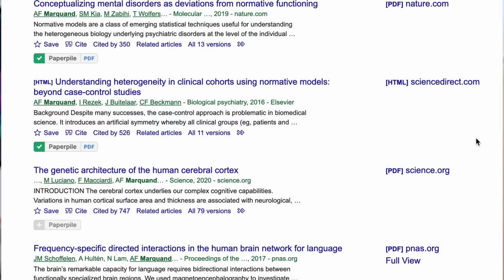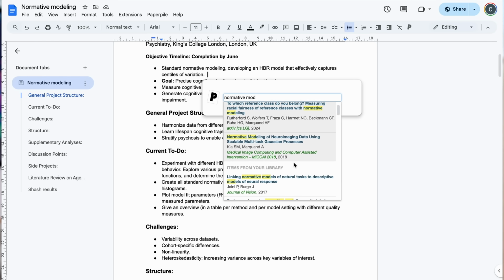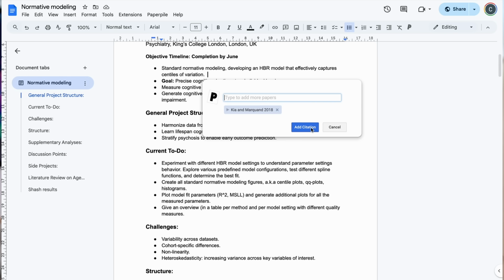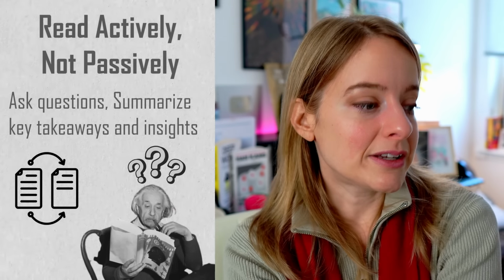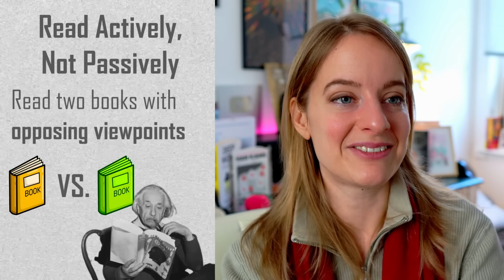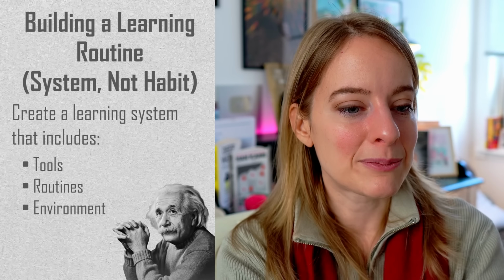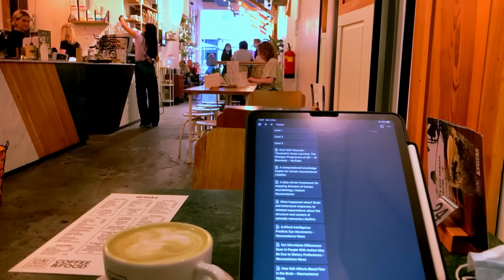Teach Yourself Anything - How to Study like a PhD student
👋 Hey everyone, welcome back to the channel. Today I wanted to discuss the best way to create your own self-learning curriculum, as I had to do it during my PhD, hope you enjoy! If you want to get me a coffee so I can make more videos ☕️

Used resources:
- Bird by Bird: Some Instructions on Writing and Life — Anne Lamott
- A Mind for Numbers and Learning How to Learn — Barbara Oakley
- Where Good Ideas Come From — Steven Johnson
- Building a Second Brain: A Proven Method to Organize Your Digital Life and Unlock Your Creative Potential — Tiago Forte

📚 Books I love:
What They Forgot To Teach You At School
The artist's Way
The center cannot hold
On Writing
Deep Work
Show your work
Building a second brain
The daily stoic
Models of the mind
Principles of Neural Science
Man who mistook his wife for a hat
Man's search for meaning
The Divided Self

Kobo ereader
noise cancelling headphones:
Bose QuietComfort 35 II
Sony WH-1000XM4
Planner Moleskine

🙋‍♀️ Hi, my name is Charlotte Fraza a fourth year PhD student in Computational Neuroscience. With this Channel I hope to teach the world about Computational Neuroscience and give current and prospective students the tools to enter this field. I hope you enjoy the videos ❤️.

I try to answer all the comments, but if I don't respond, I'm probably in my coding cave 👩‍💻

Sub count:
📈 132,434